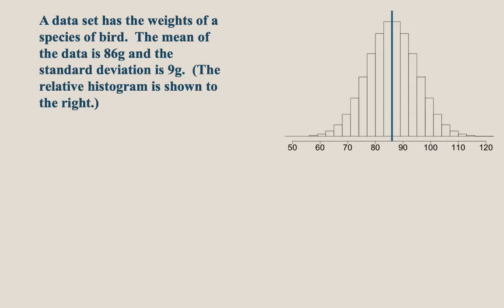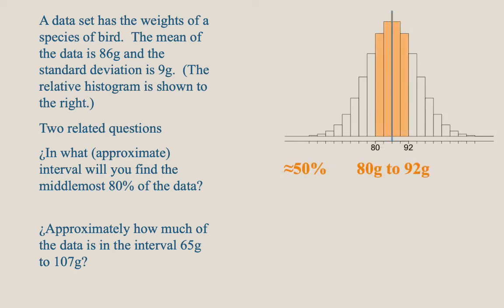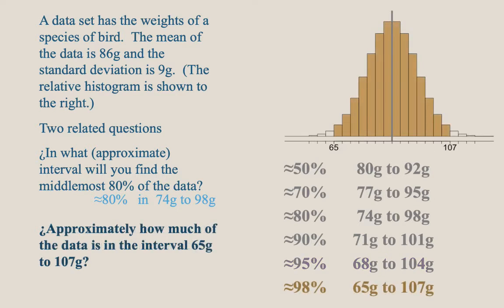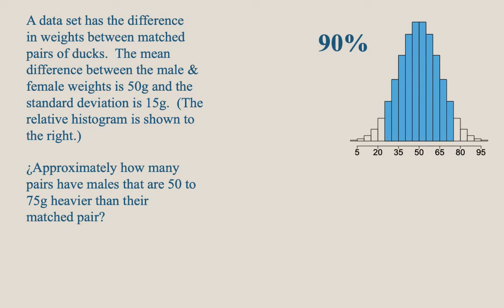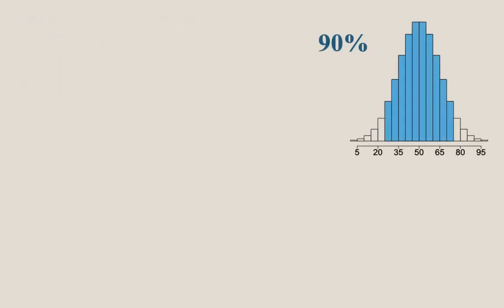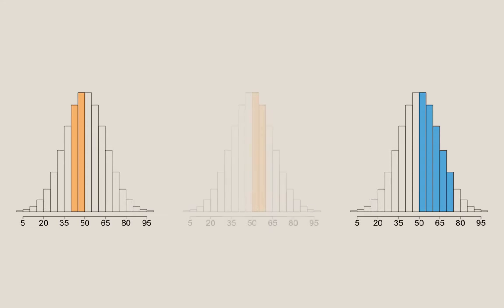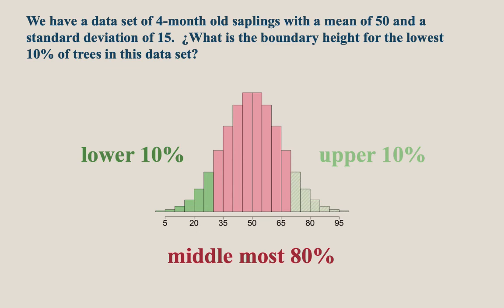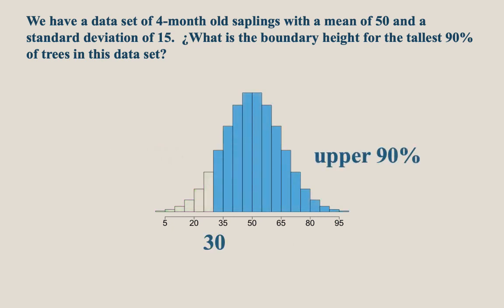Demonstration Problems Working with the Count-by-Thirds Empirical Rule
This brief video walks through a handful of estimation problems using the count-by-thirds empirical rule.  In particular, we explore problems that use the intervals associated with the rule, intervals with one end-point at the mean, and intervals that require a combination of intervals.  Next, we will explore problems that inquire about estimating the upper and lower percentiles of normally shaped data.